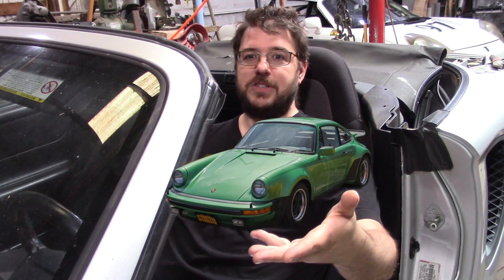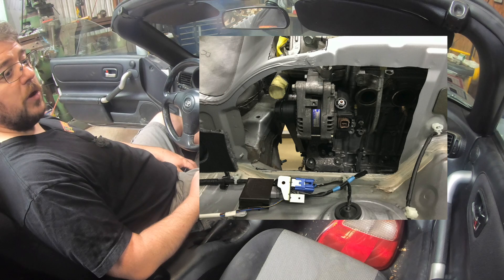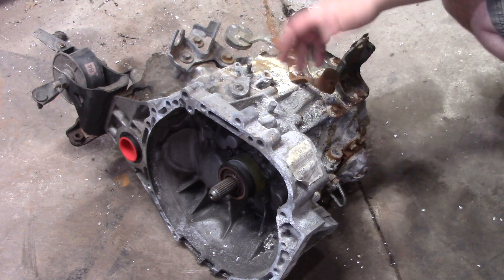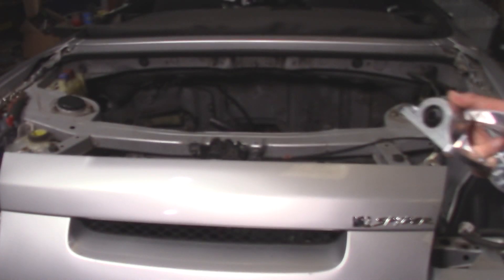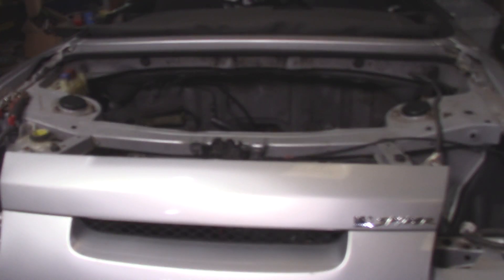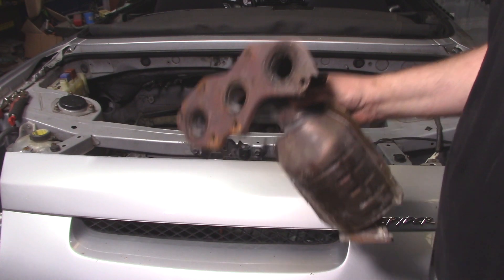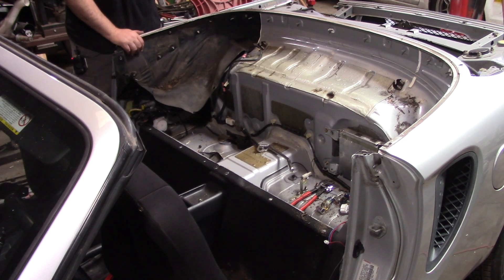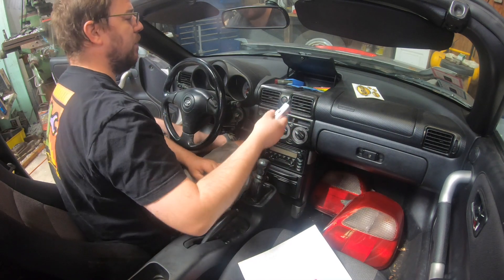Project Widowmaker Introduction - 2GR-FE powered MR2 Spyder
Enough of you have asked, let's walk through putting a 3.5L V6 into the MR2 Spyder together.

If you want to be notified when more parts become available for this swap drop your e-mail in the box at the bottom of this This e-mail will *ONLY* be used for that specific purpose and nothing else.

If you want to buy the parts that are currently available (note that for now the 2GR-FE ECUs are under the MKII section, i will streamline this in the future.)

There's also a discord channel if you'd like to join the conversation